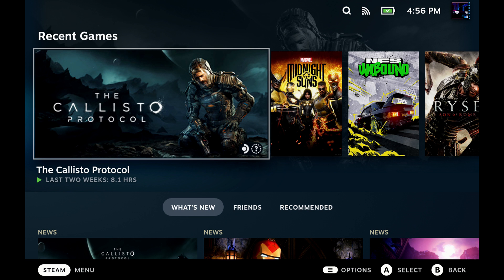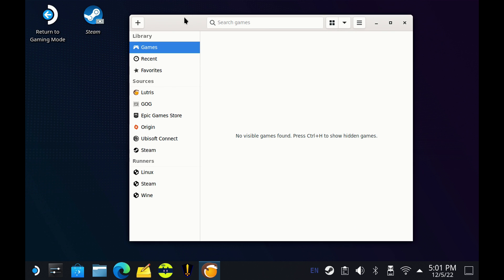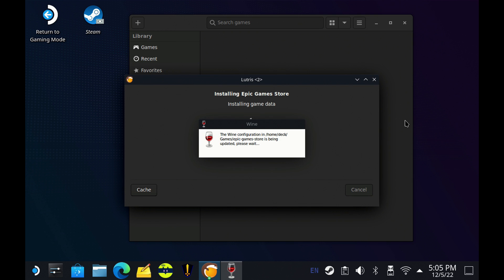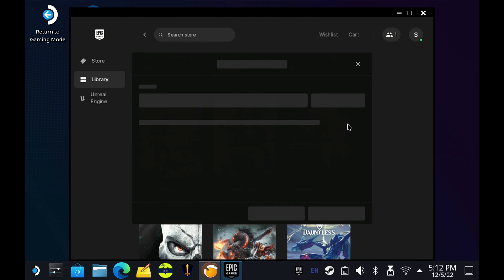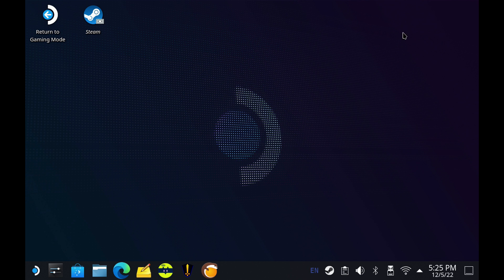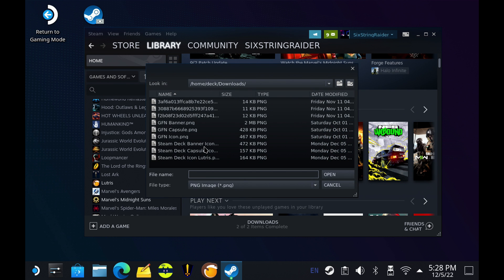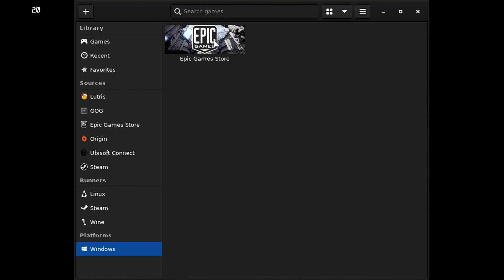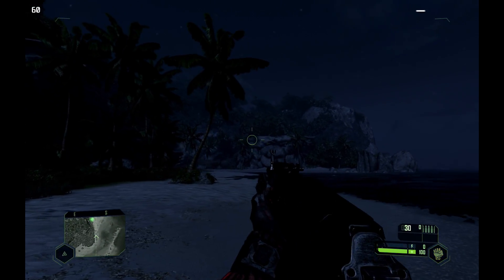Steam Deck - How to Install & Use Lutris on Desktop & Game Mode - Getting Started Guide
How to install Lutris & use it in Desktop and Game Modes. Going over the install process, how to add to steam, controller fixes and more.